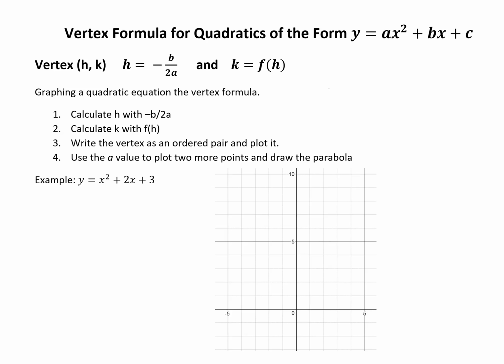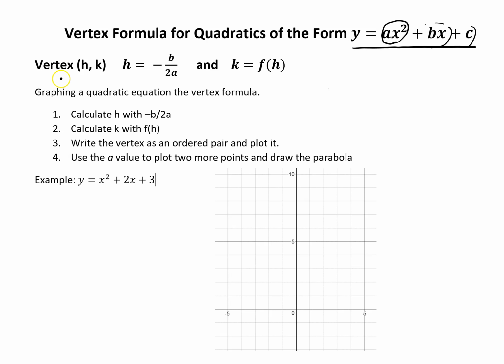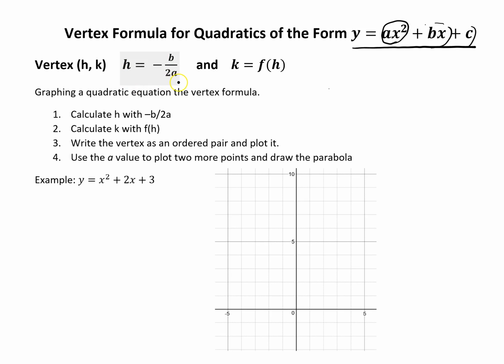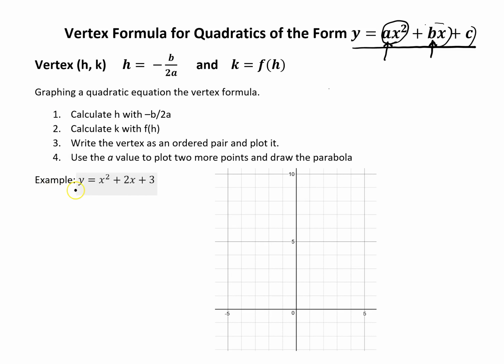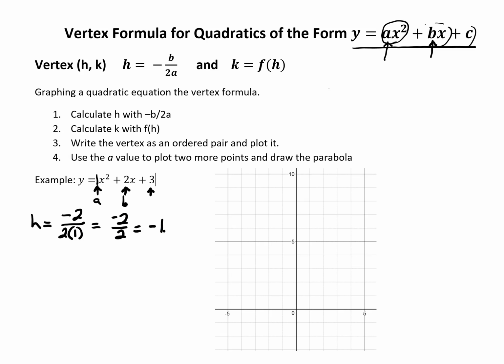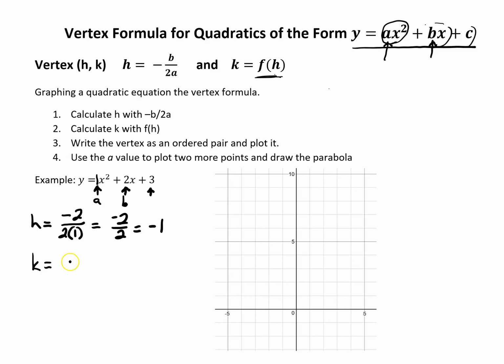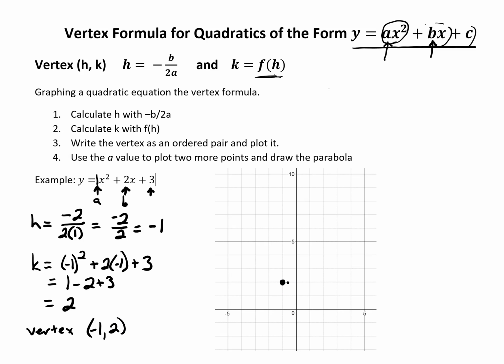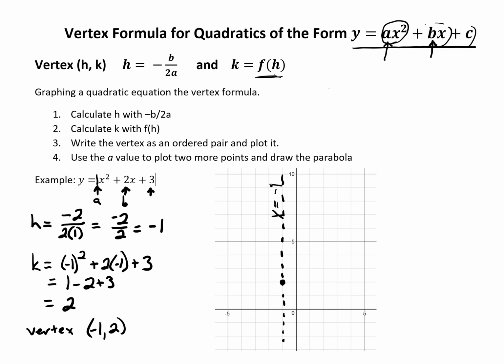Vertex Formula for Parabolas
Graphing a quadratic equation with calculation of the vertex first.